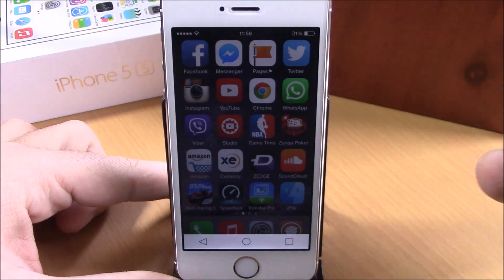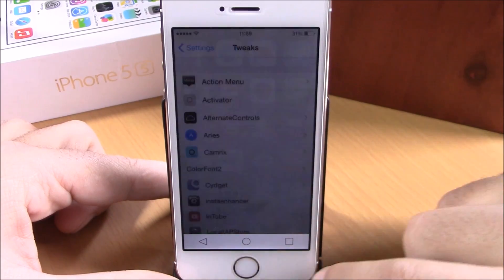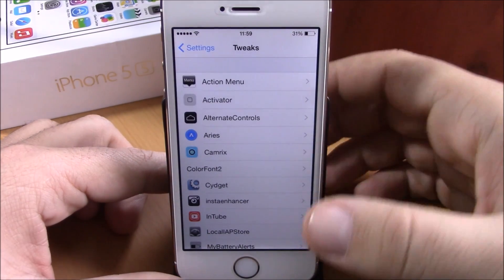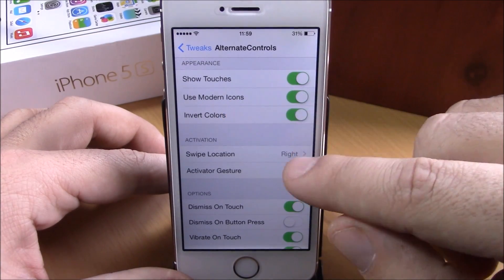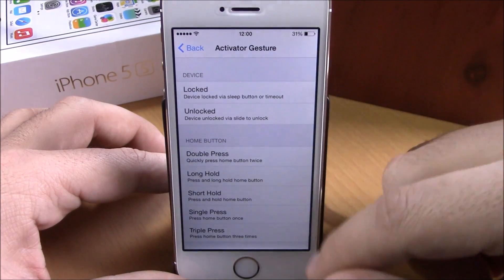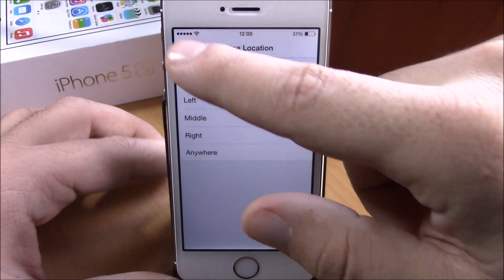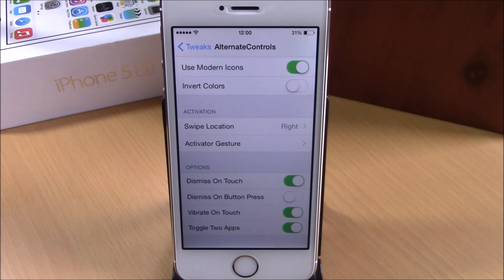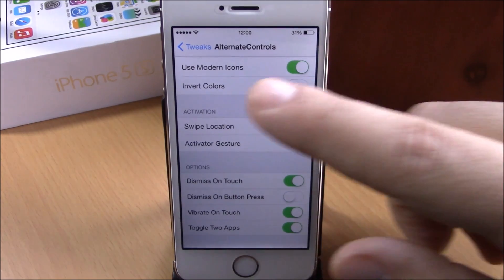AlternateControls - iOS 8 Jailbreak Cydia Tweak